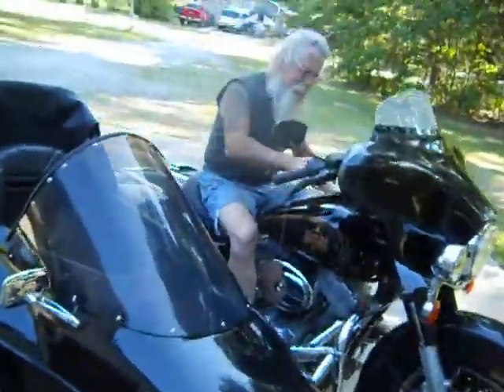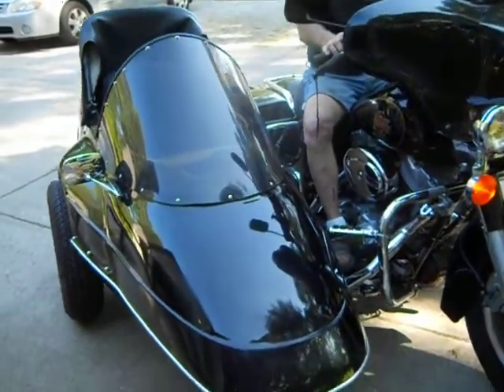Pt 6 MX track jump on Highway damage!!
Well,, at least I found out what happened!!